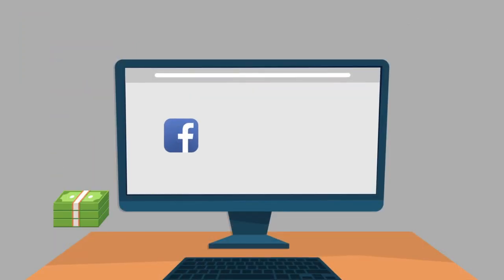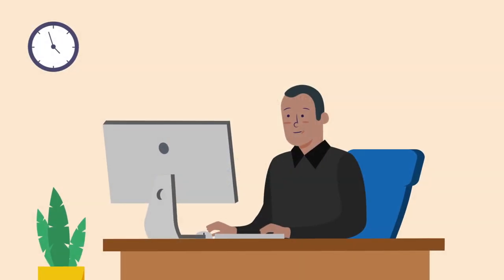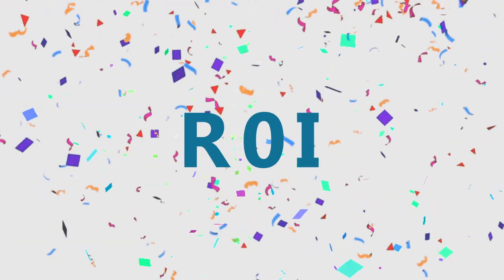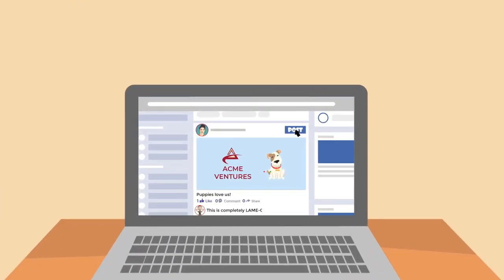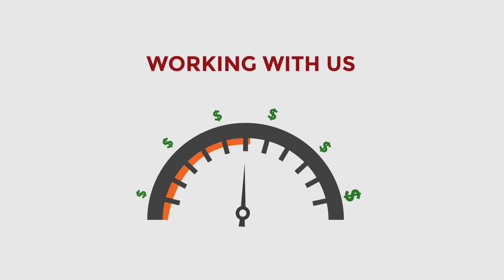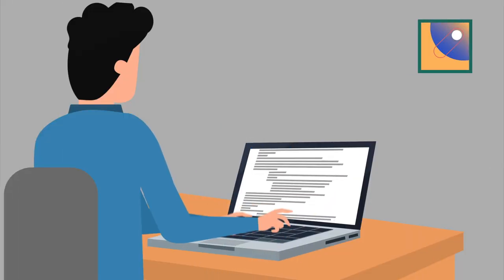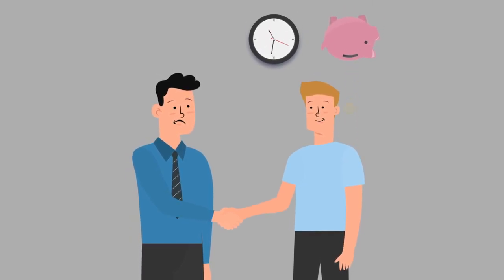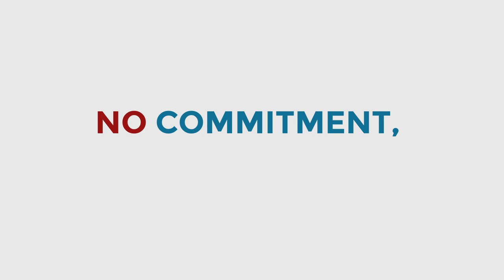A Big Message in a Short Video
Social Media Advertising from RST Internet Marketing -- A Big Message in a Short Video